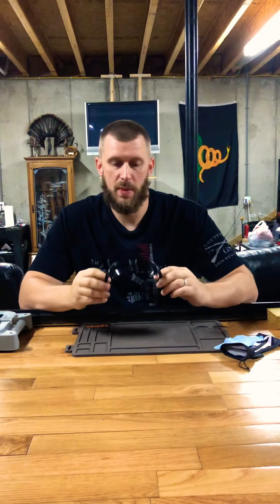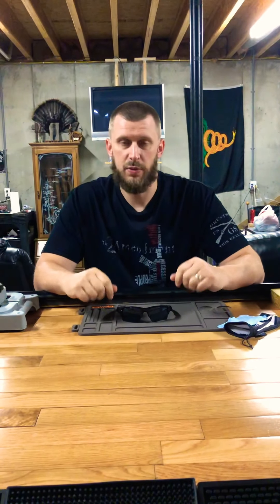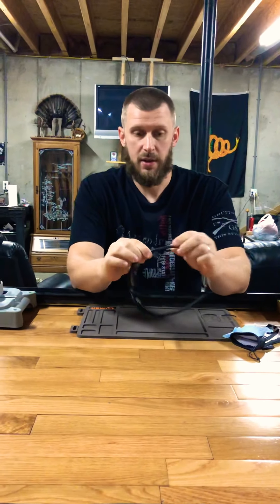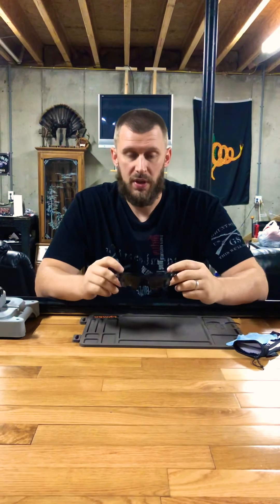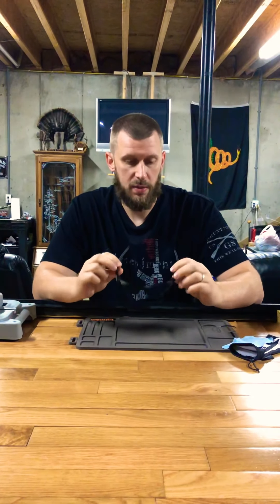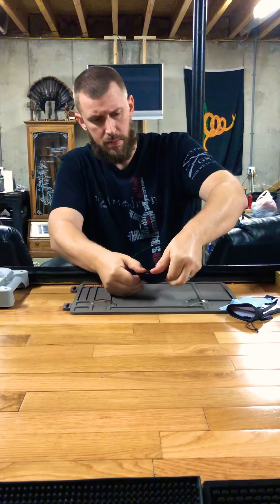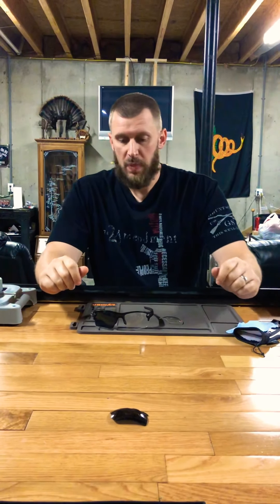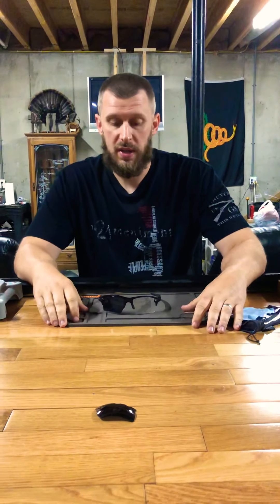Oakley Flak Jacket 2 Sunglasses/Safety Glasses Review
Protect those eyes when your shooting! 👍🇺🇸